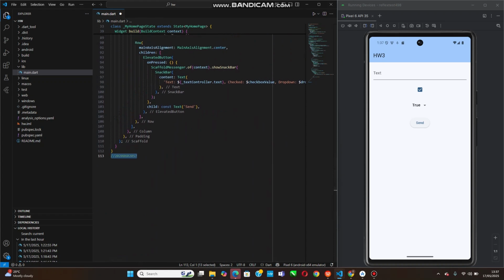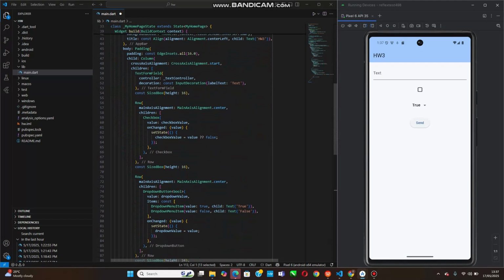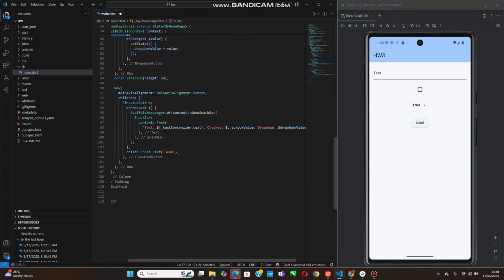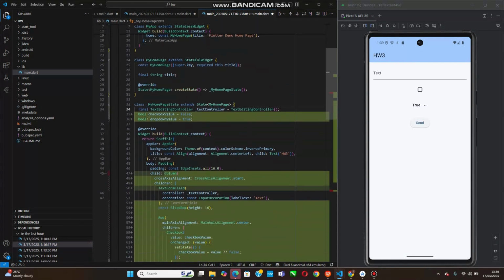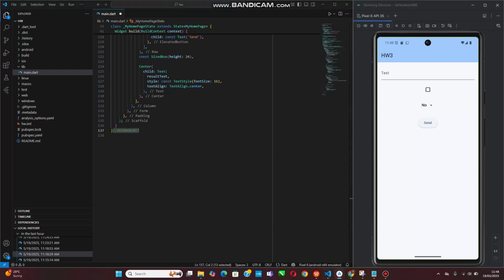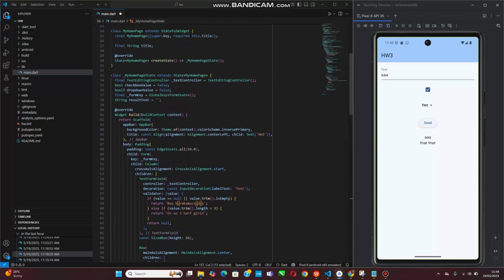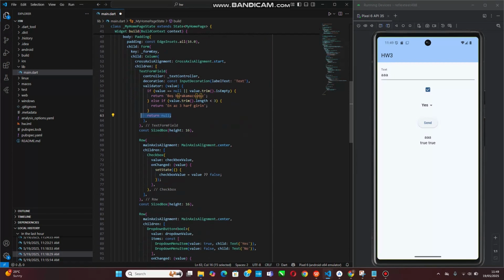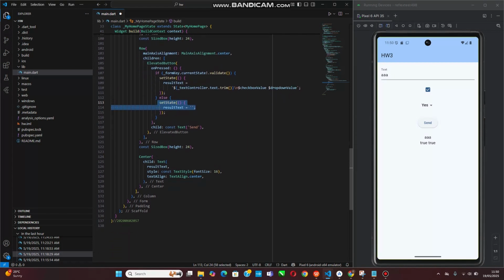SE 380 - HW3 - 20200602057 - ESER YILMAZ